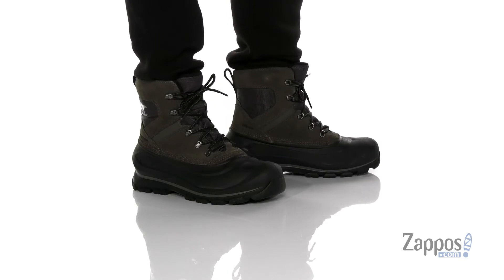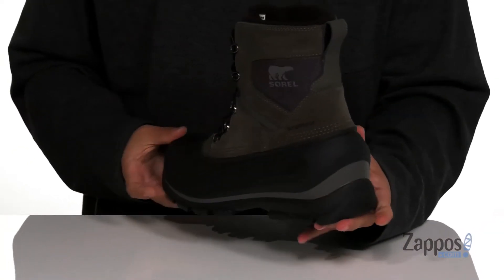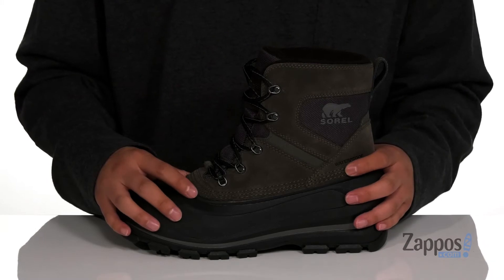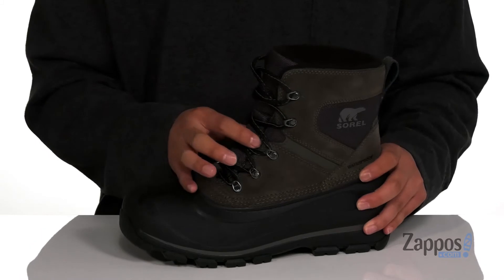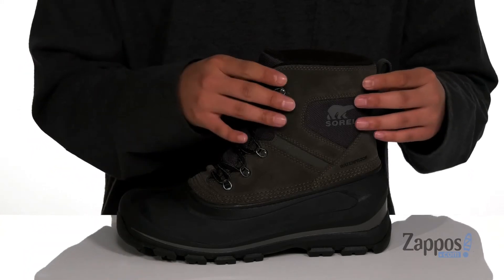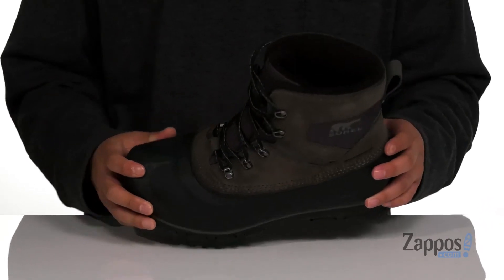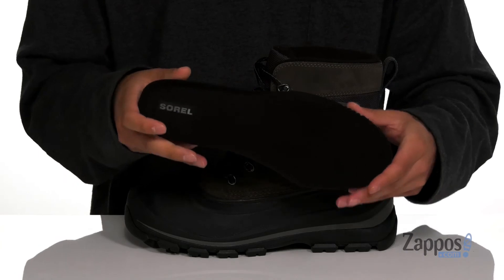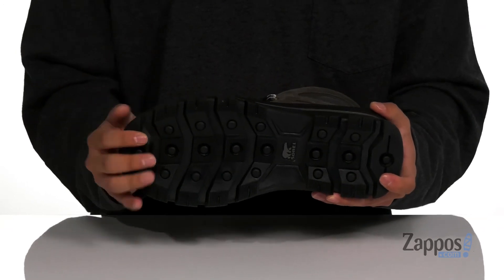SOREL Buxton Lace SKU: 9415628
The Sorel&reg; Buxton Lace boot provides a waterproof suede, leather, and textile upper for ideal warmth and protection.
Traditional lace-up system for a secure fit.
Seam-sealed waterproof construction.
200g insulation for added warmth and protection.
Breathable textile lining.
Removable EVA footbed with breathable textile top cover.
2.5 mm bonded felt frost plug.
Injection-molded, waterproof thermal-rubber shell.
Durable rubber outsole.
Imported.